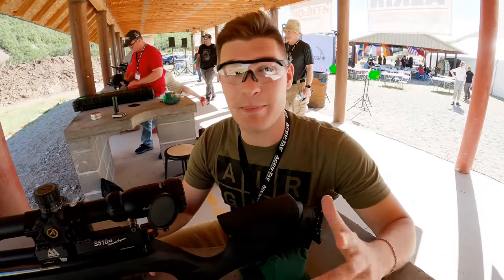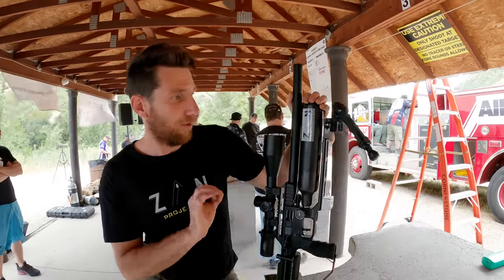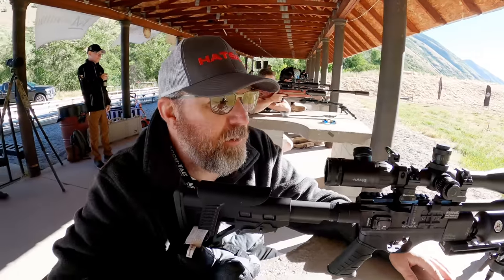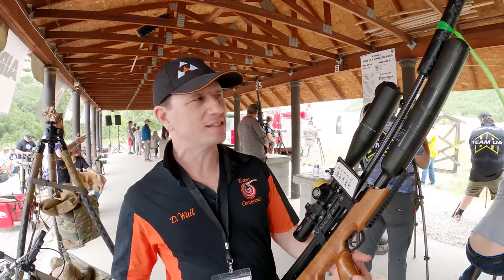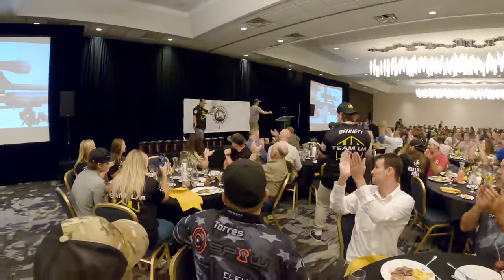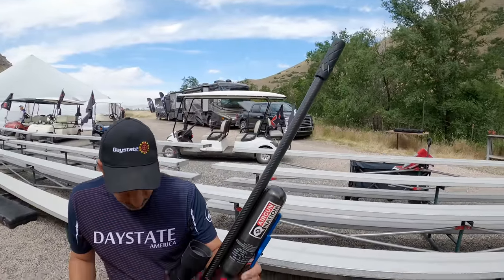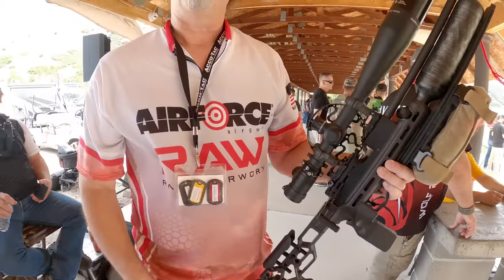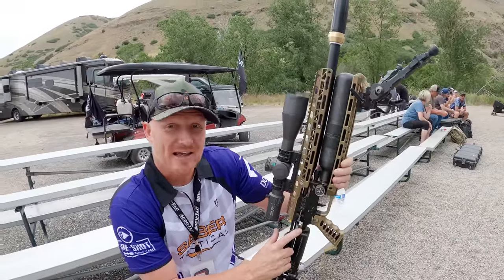$ 100,000 + Airgun Competition !! (NO JOKE) The Rocky Mountain Airgun Challenge - RMAC 2022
In this epic 38-minute video recap of the 2022 Rocky Mountain Airgun Challenge hosted by Utah Airguns, one can expect to see all of the below described airgun action & air rifle shooting events in crazy-cool ACTION!!  This video also includes 18 random Pro & Sportsman RMAC participant interviews, where the viewer can get to know the participants and their airgun equipment.  I conducted 75 of these shooter interviews by the way... AND 12 lengthy RMAC Vendor Booth Product Interviews... AND a long tech/secret-spilling interview with last year's Rocky Mountain Airgun Challenge winner, Keith Gibson.  We learn all about his winning 2021 FX Impact setup & tune in that one!

The modern airgun (air rifle) is evolving at a rapid pace and this EPIC evolution is celebrated in the grandest style at the Rocky Mountain Airgun Challenge international airgun shooting competition!

At the Rocky Mountain Airgun Challenge (RMAC), hundreds of competition shooters from around the world come together for a grueling week of fierce battle, slugging it out for WELL over $100,000 in cash, and high-dollar prizes.  However, despite the high level of competitiveness, the culture & energy at RMAC is one of kind-spiritedness & professionalism.  This is an event where Pro-Shooters and RMAC staffers alike, welcome newer shooters... assisting them in safety, learning, and fun every step of the way.

The week consists of practice + several qualifying & elimination rounds for "Sportsman" shooters (the newer folks) and "Pro Class" shooters (the highly practiced & factory-backed folk and industry people).   The main events consist of the 100 Yard Benchrest Pro Class, the 100 Yard Benchrest Sportsman, the Precision Marksman Challenge - Pro Class (similar to NRL/PRS), the Precision Marksman Challenge - Sportsman (also similar to NRL/PRS), the Speed Challenge - Pro Class, the Speed Challenge - Sportsman, and Big Bore.

Across these events, participants are accurately shooting modern airguns and air rifles out to distances of up to 300 yards (yes, you read that correctly) with plenty of 25 - 100 yard airgun pellet & airgun slug shooting in between.  In essence, the 100 yard benchrest is a "pellet only" event and the Precision Marksman Challenge obstacle course events are airgun pellet or slug approved... shooter's choice.  In the Big Bore Airgun Competitions, heavy air rifle slugs are what are most commonly used.

Airgun calibers observed most often at the Rocky Mountain Airgun Challenge are .22 cal, .25 cal, and .30 cal.  The Big Bore Events see airgun calibers in the .357 to .72 range, and everything in between.  The airgun power levels observed are most commonly in the 50 - 500 fpe range (yes, also not a typo).

More 2022 Rocky Mountain Airgun Challenge coverage COMING SOON here on AEAC folks!

Thanks,
Steve Scialli

Equipment used in the making of this video:

Anker 10,000 mAh External Battery Pack
FeiyuTech Grip
Sony A6400
Sennheiser MKE-600 Microphone
SmallRig Sony A6400 Cage
Benro Caron Fiber Tripod
Cyberlink PowerDirector Editing Software
Custom Self-Built Liquid-Cooled PC